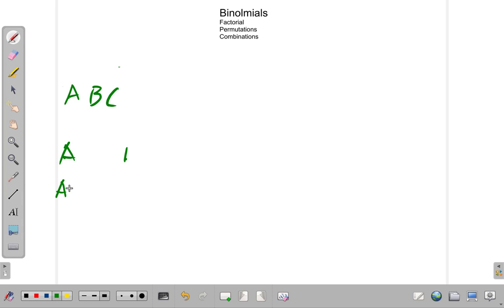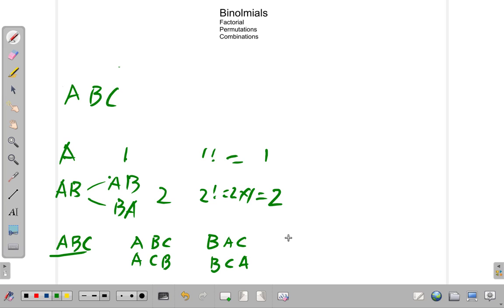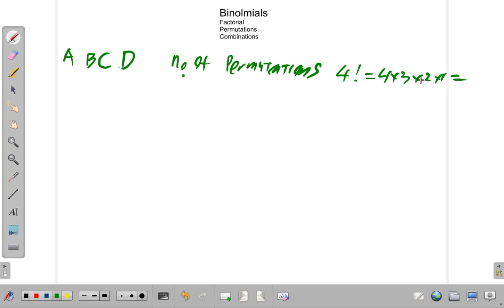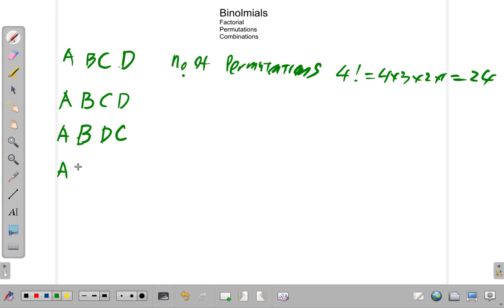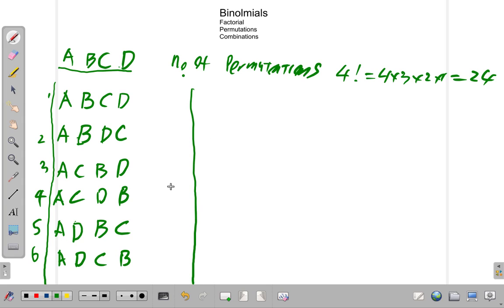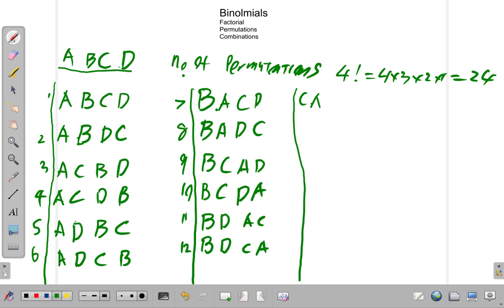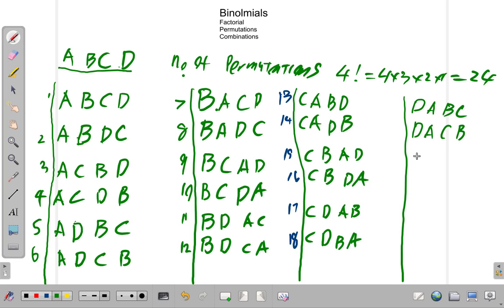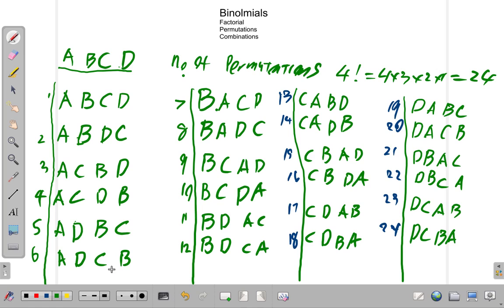Permutations and Combinations 2